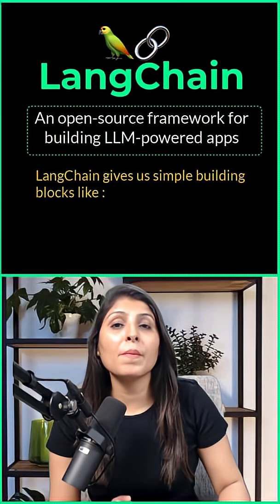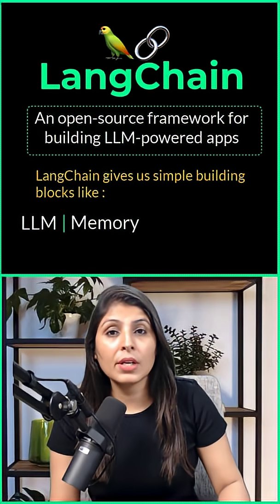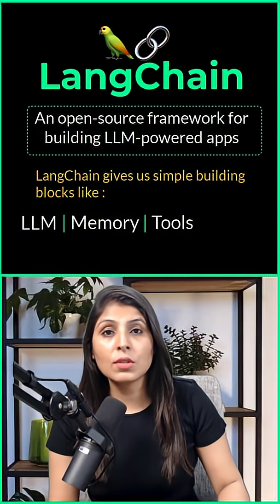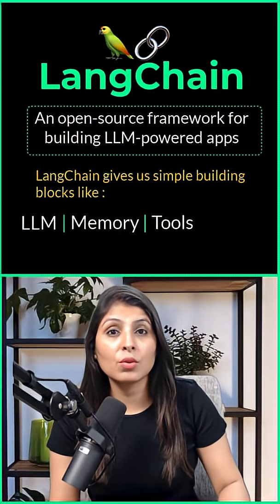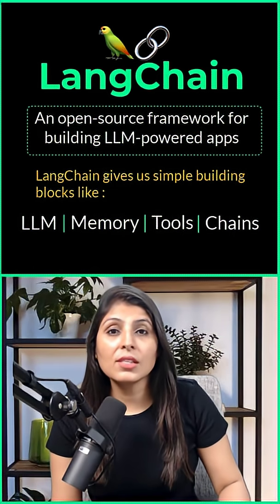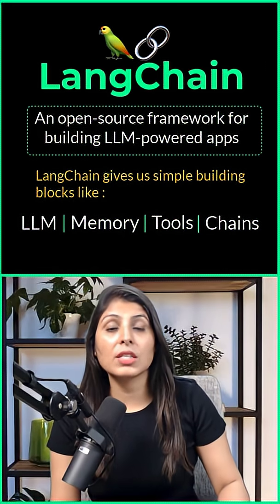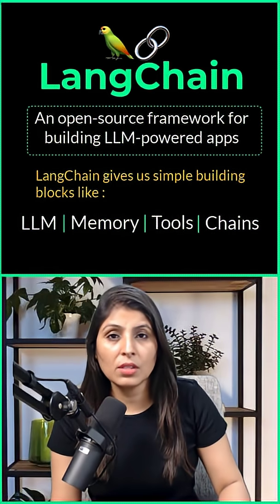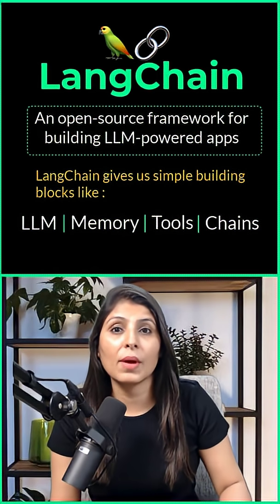LangChain Explained in 60 Seconds — Make Your AI Smarter!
LangChain makes AI apps smarter! 🚀
Large Language Models like ChatGPT are powerful — but they can’t access live data, remember conversations, or use external tools on their own.
That’s where LangChain comes in.
It gives us simple building blocks like LLM, Memory, Tools, and Chains to create AI apps that can think, plan, and take action — not just chat.

In this short, I’ll explain what LangChain is, why it’s so powerful, and how it helps connect AI with real-world data and actions.

👉 Watch till the end to understand how LangChain turns normal AI into truly smart applications!